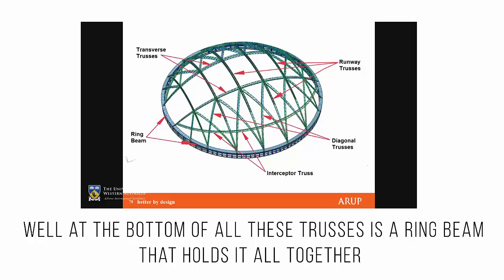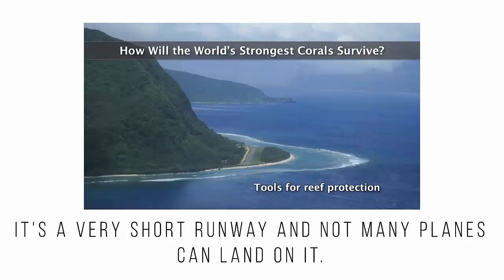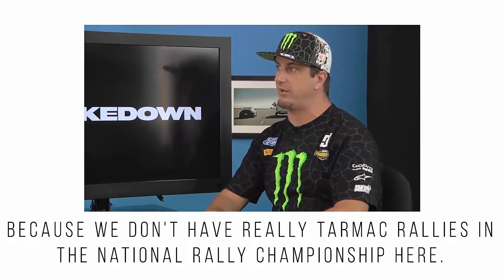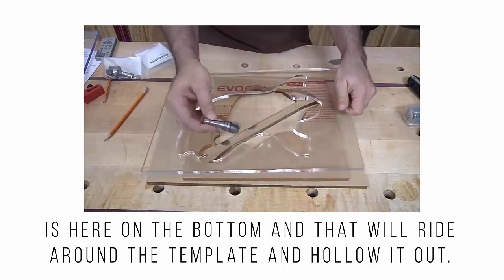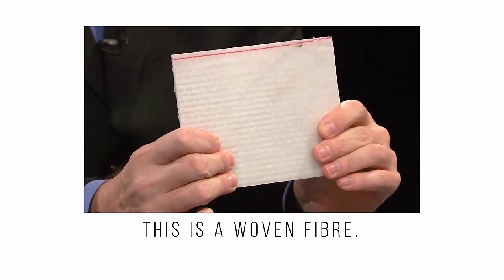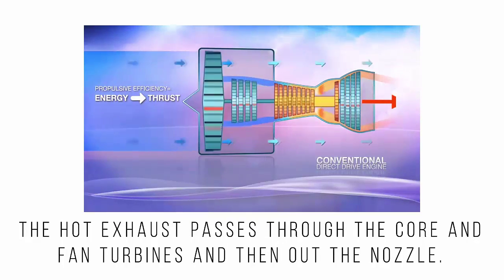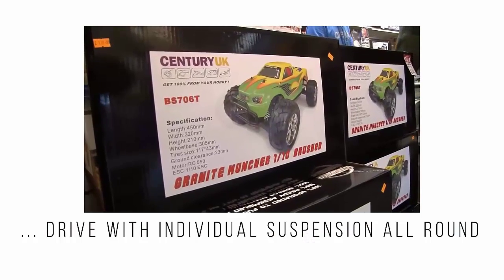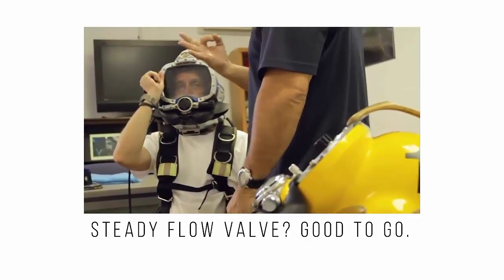inglés técnico para ingenieros - inglés técnico - vocabulario